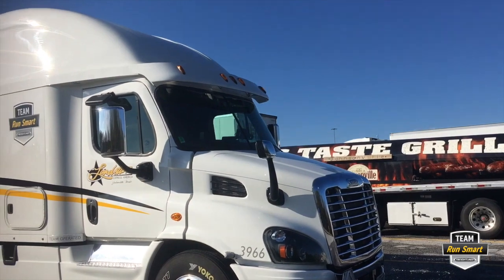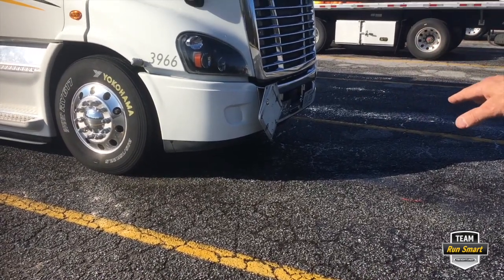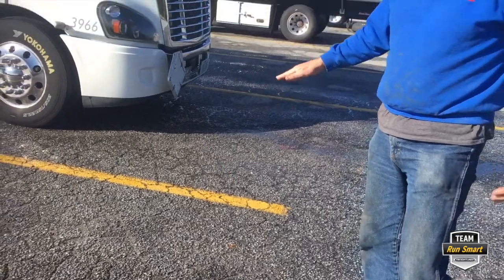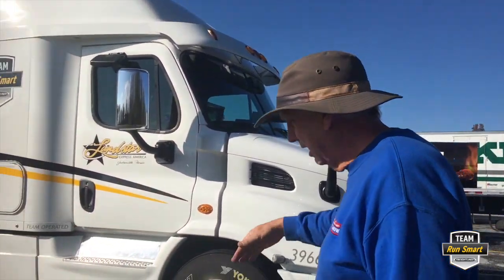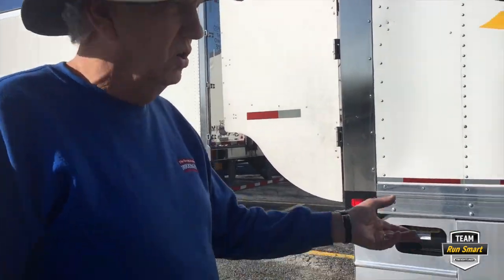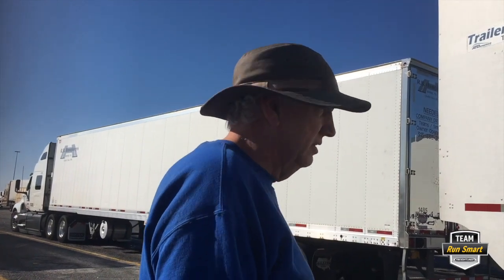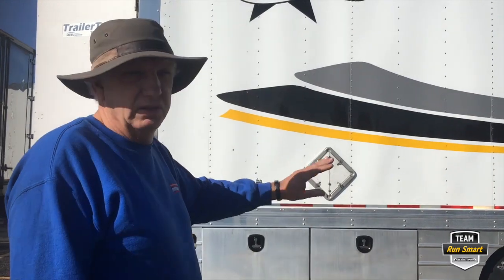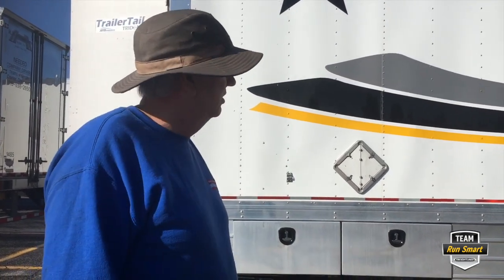Performing a Truck Inspection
Team Run Smart Pro Bob Caffee likes to perform a truck inspection each time he returns to the truck. Watch as he walks through everything he looks for.